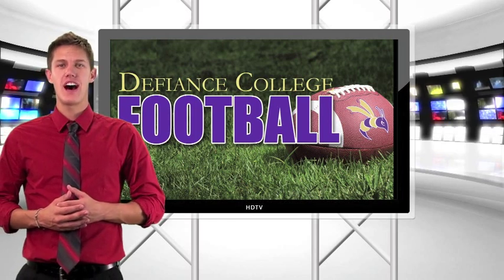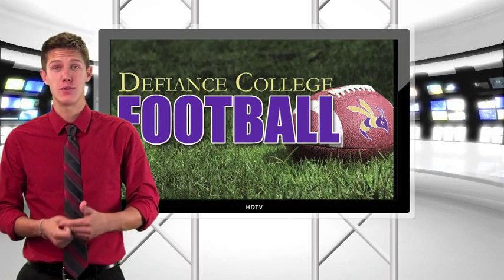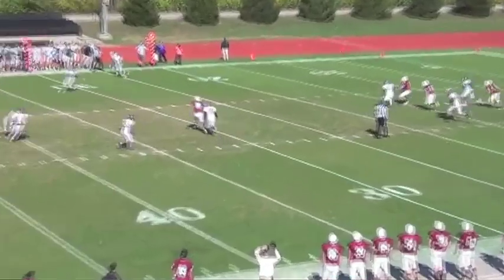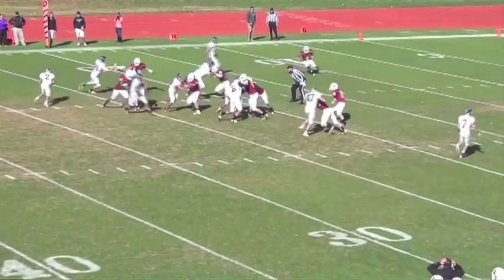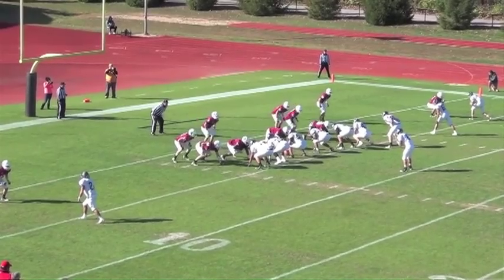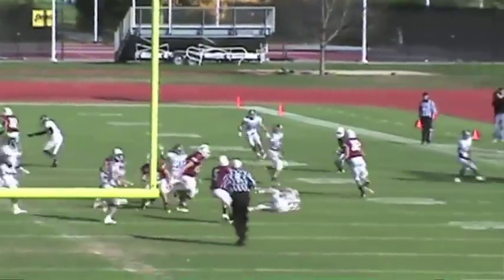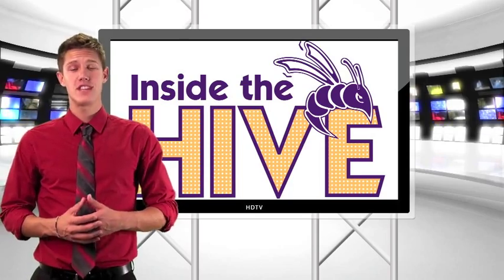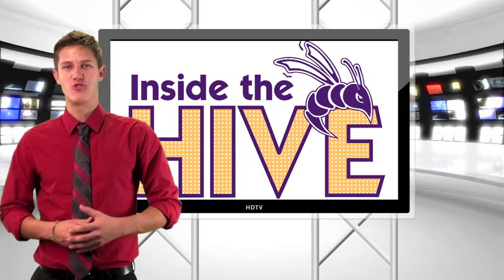Defiance College Inside the Hive Football vs. Rose-Hulman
Join Inside the Hive as we look back on DC's football victory against Rose-Hulman.